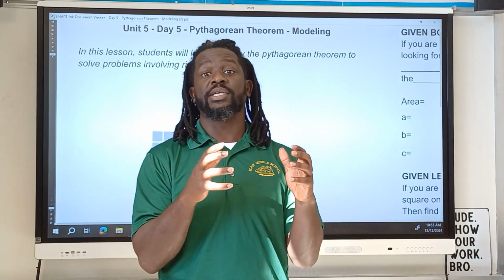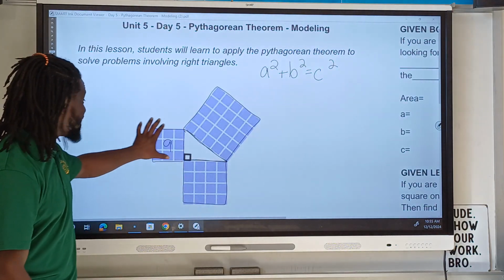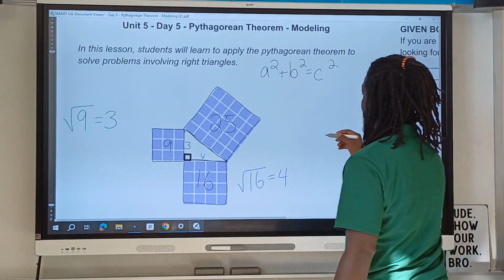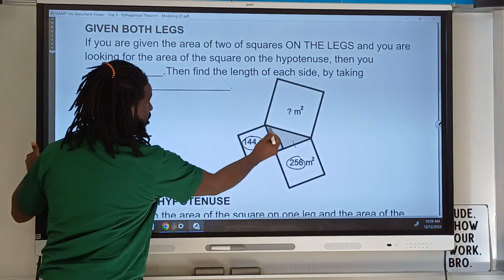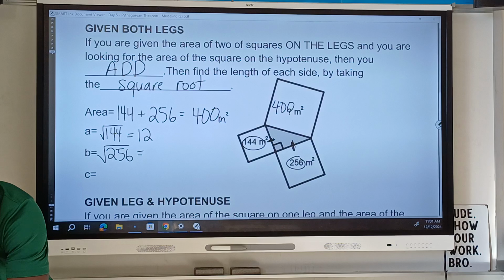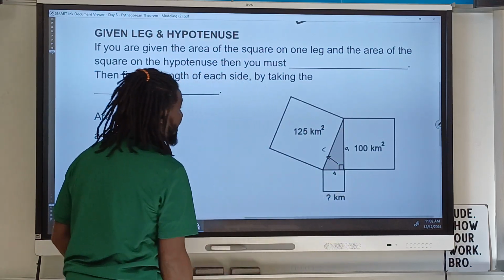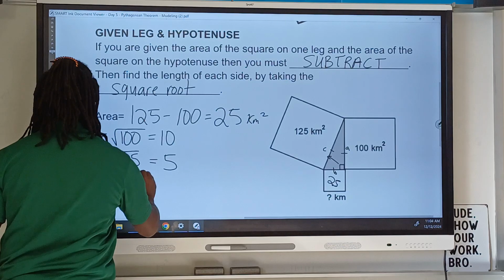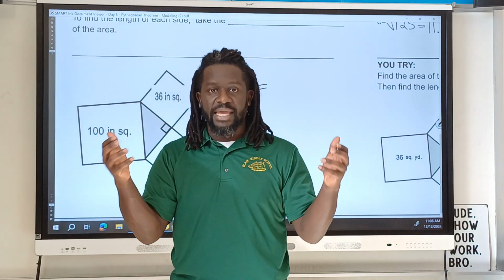Unit 5 - Day 5 - The Pythagorean Theorem (Modeling) - 8.MG.4